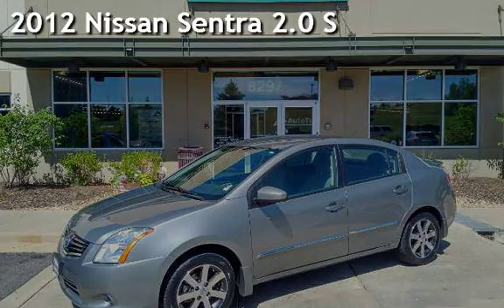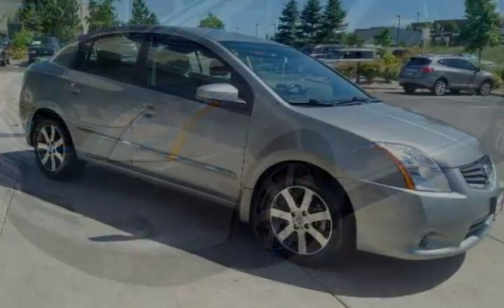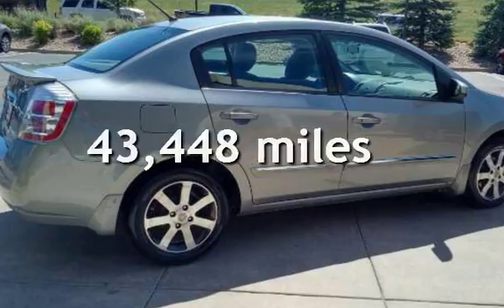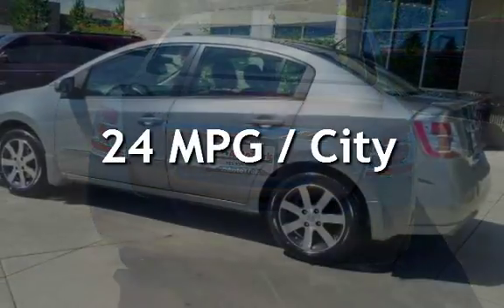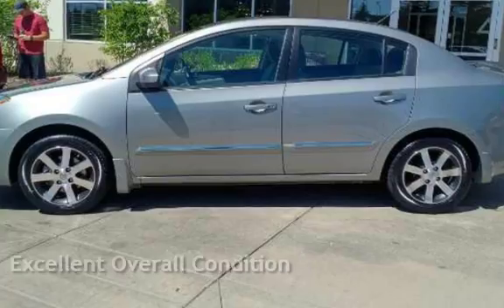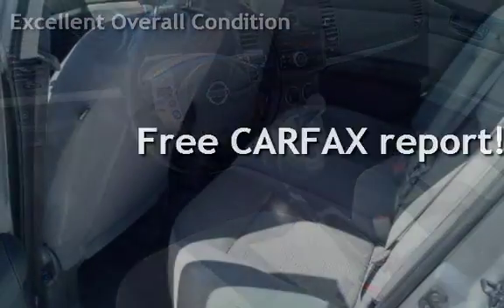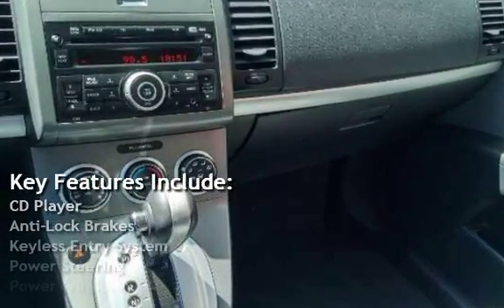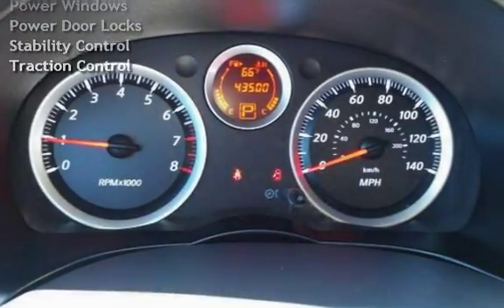2012 Nissan Sentra 2.0 S for sale in Littleton, CO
2012 Nissan Sentra 2.0 S, automatic, air conditioning, power windows, power locks, alloys, theft protection, tilt wheel, cruise control, traction control, aux audio port, steering wheel audio controls, rear spoiler, and it's a 1 owner!!